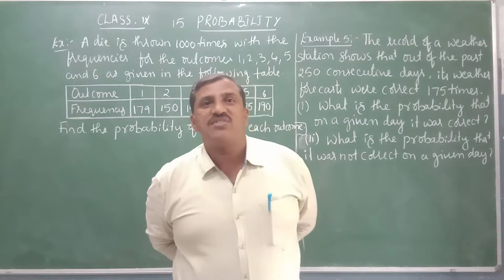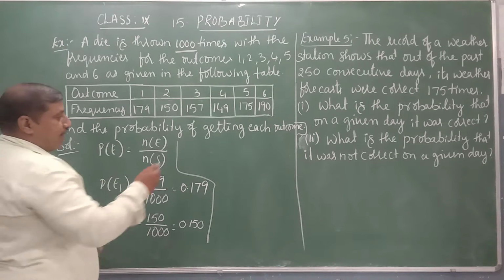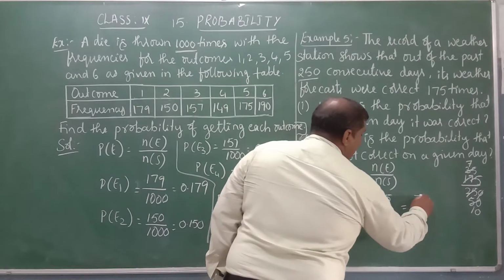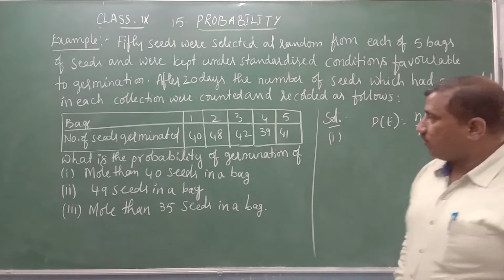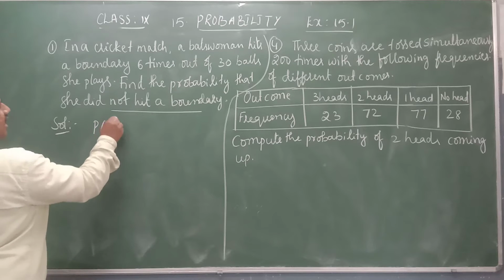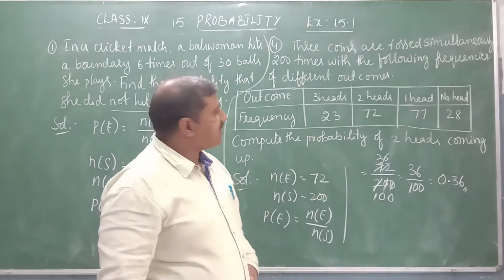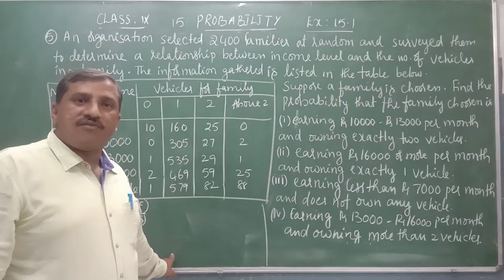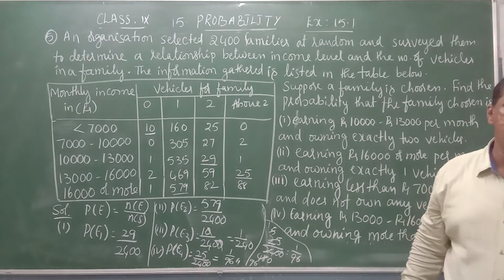Class 9 Maths Ch 15 Probability Part 2